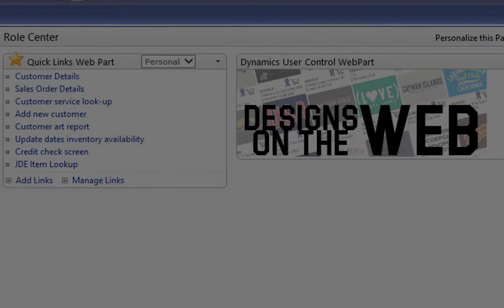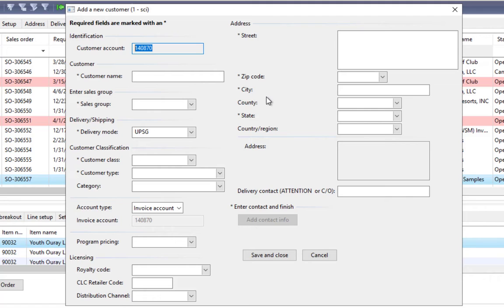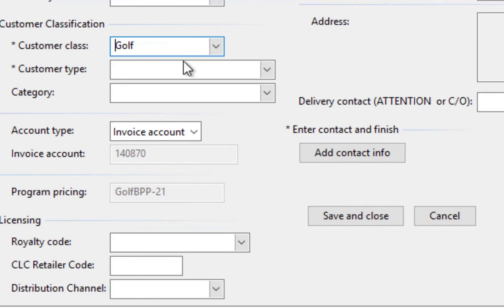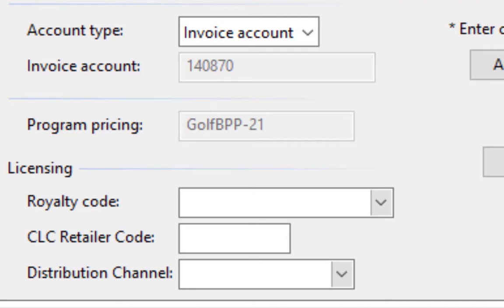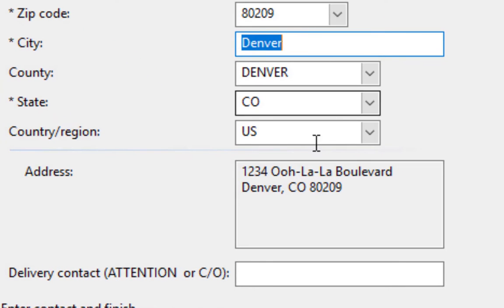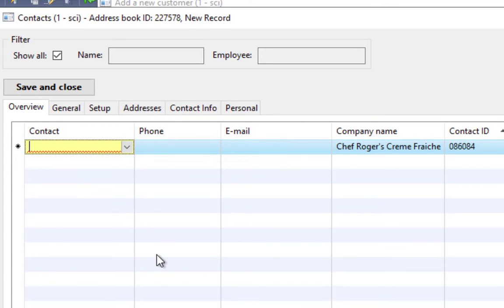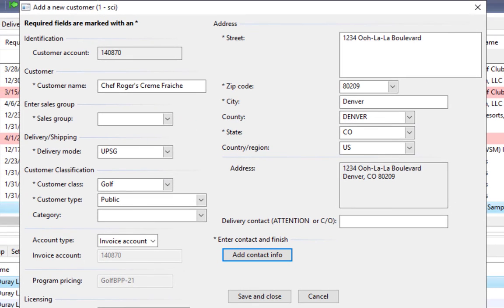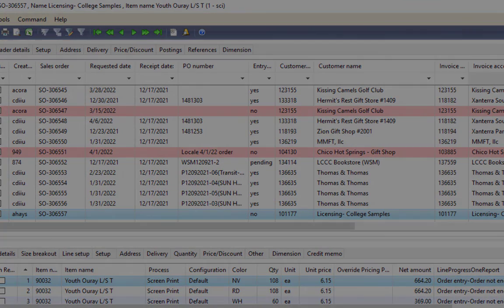How to Add a New Customer in AX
This video shows how to add a new customer in AX.